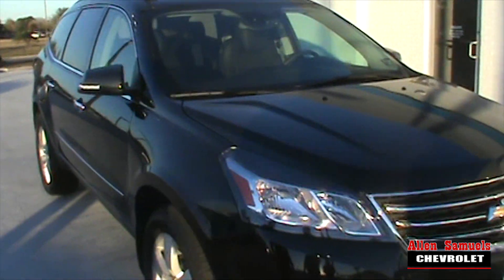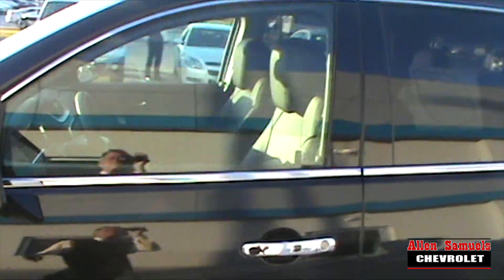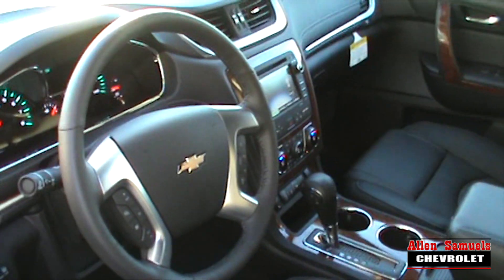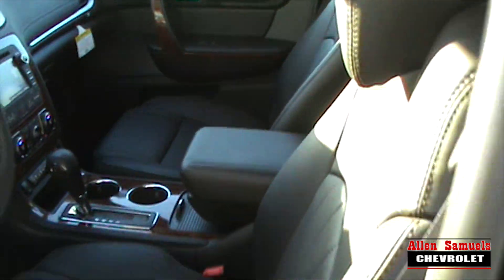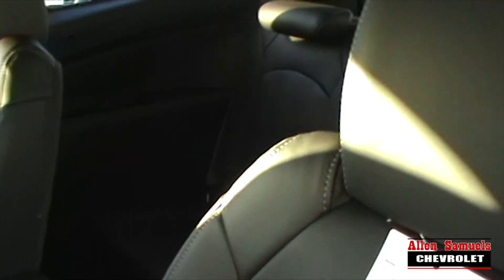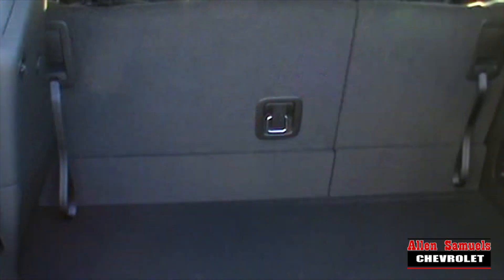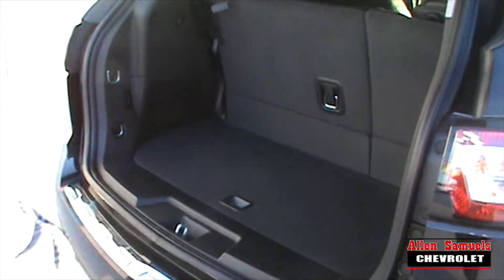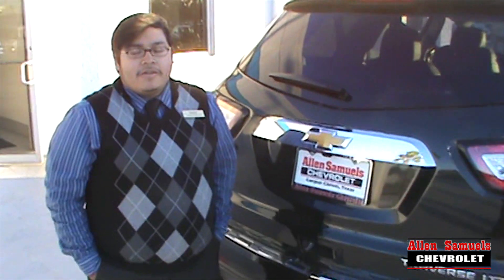Allen Samuels Chevrolet